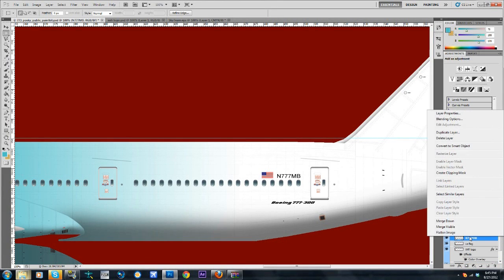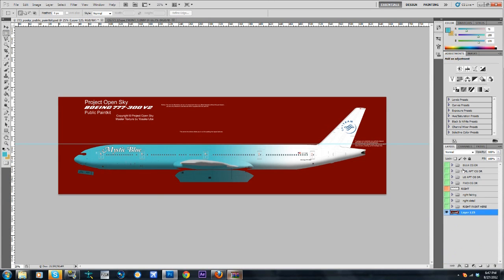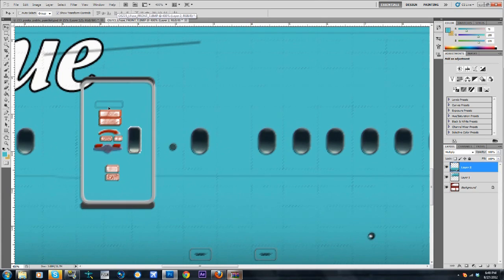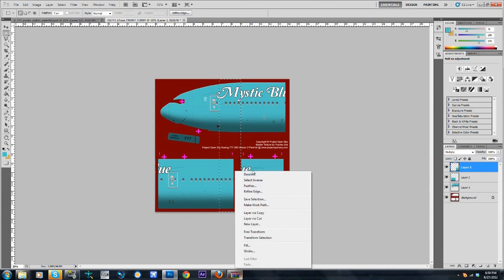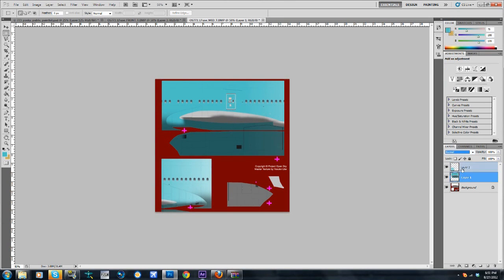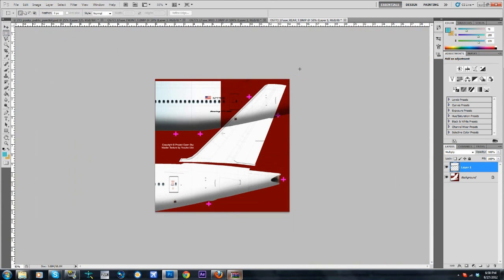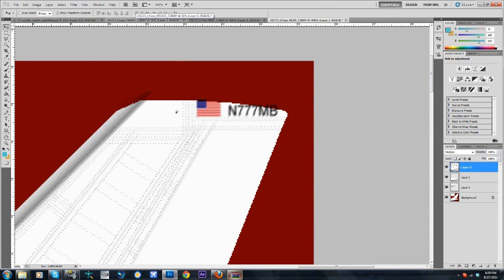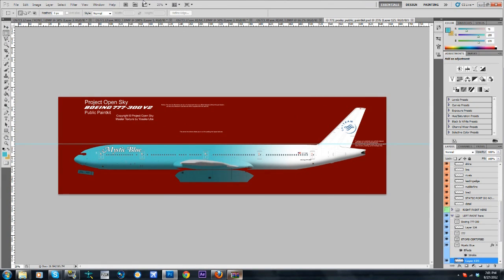Photoshop CS5: FSX How to Repaint Project Opensky [Part 4]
Today I'm showing you how to repaint Project Opensky 777-300 in my fantasy airline called Mystical Air. If you have any questions please post them in the comments section, and I will have them answered.